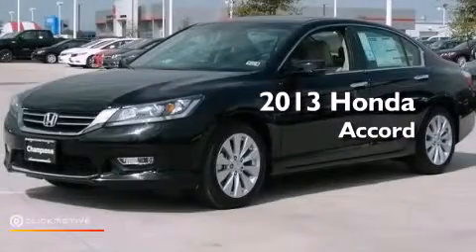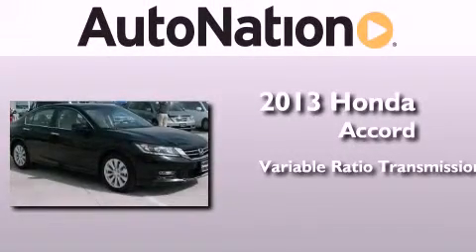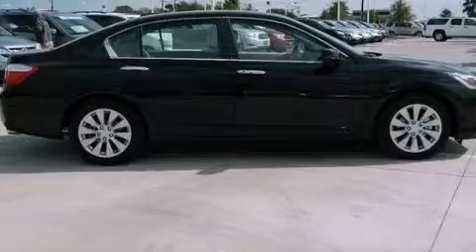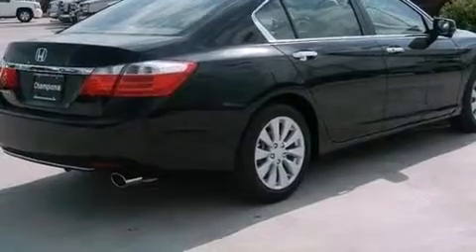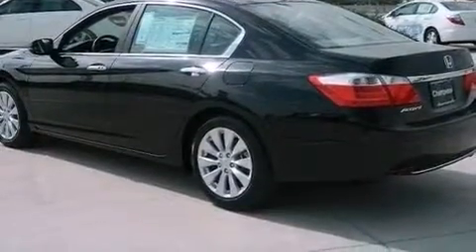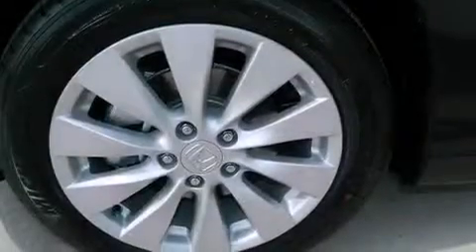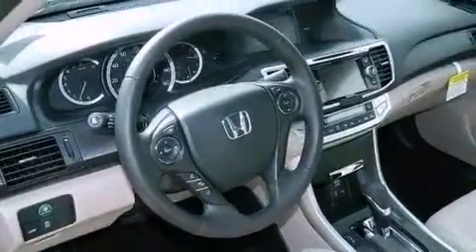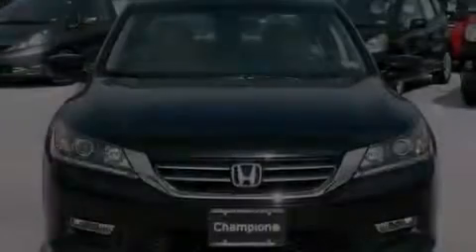2013 Honda Accord Sdn Corpus Christi TX 78415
Year : 2013
 Make : Honda
 Model : Accord Sdn
 Engine : Gas I4 2.4L/144
 Trans . : Variable
 Exterior : Crystal Black Pearl
 Miles : 5
 Interior : Ivory

 6702 South Padre Island Drive